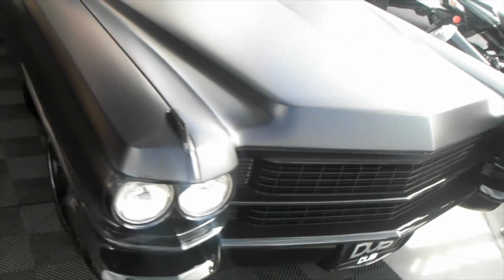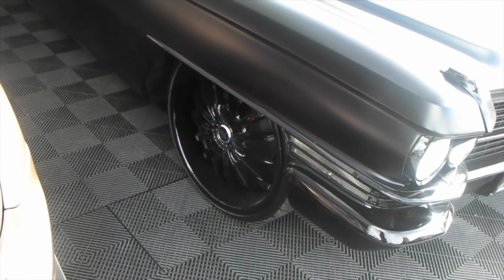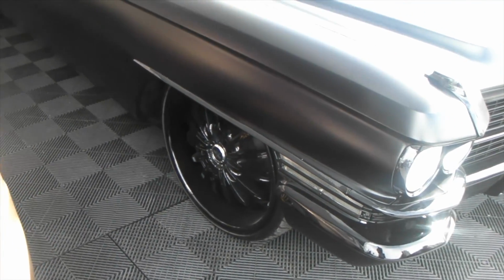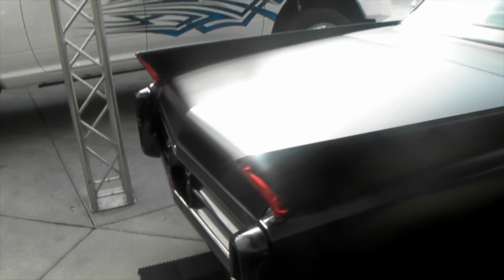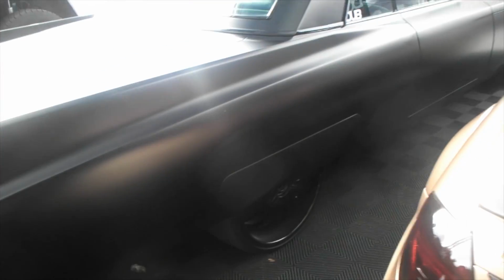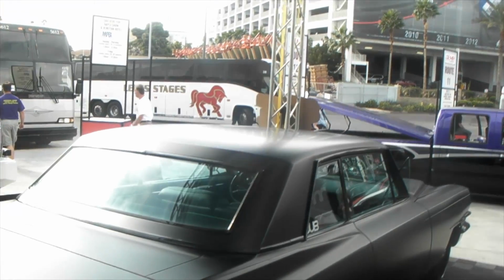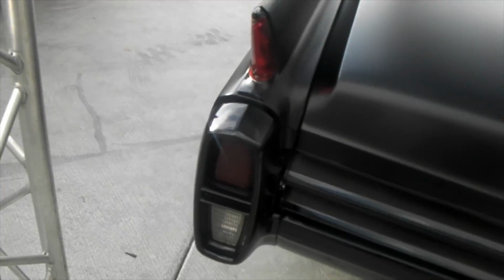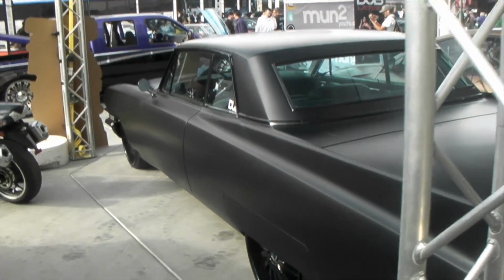DUBSandTIRES.com Snoop Dogg's 1963 Cadillac Deville 20 inch staggered Matte black TIS Forgiato rims